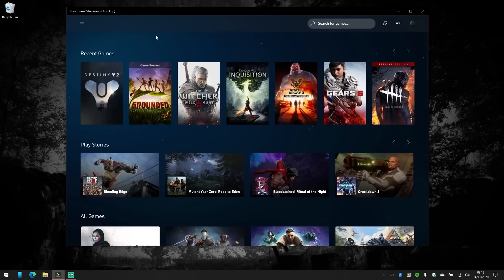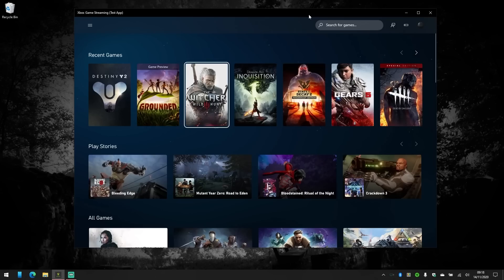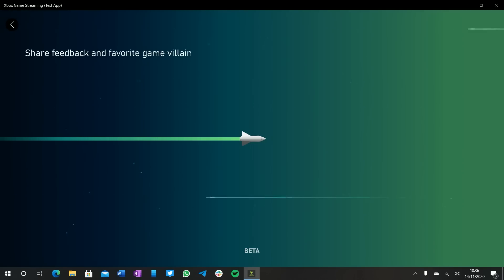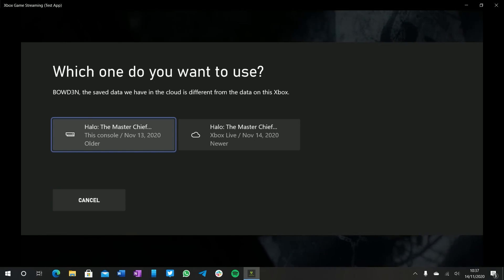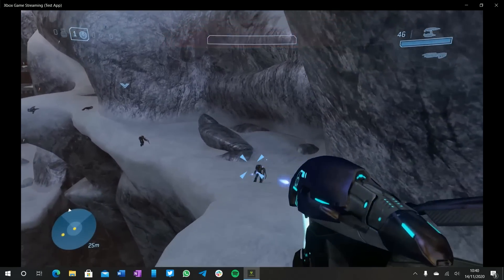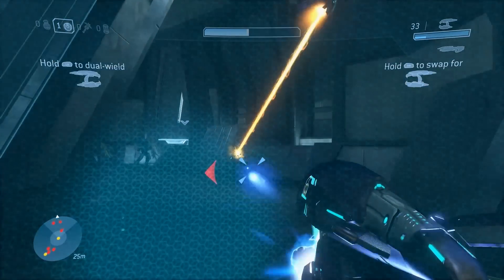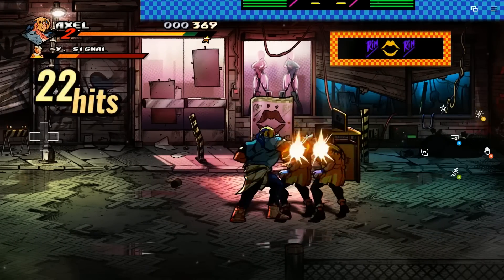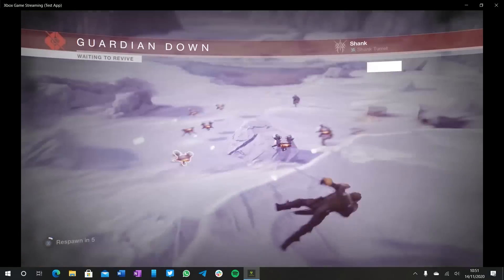EXCLUSIVE: XCloud for PC (Xbox Game Pass cloud streaming)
Join us for an exclusive first hands-on with Project xCloud streaming for PC! Re-uploaded cus YouTube somehow broke the last video!

This is pre-release software and the final version may look very different!